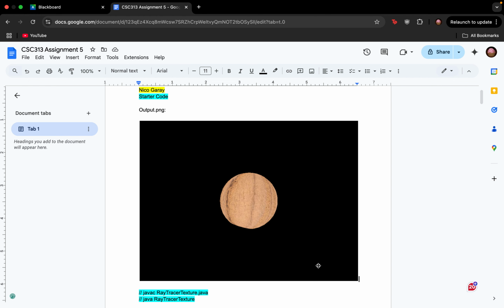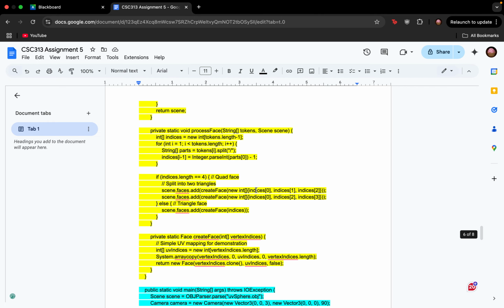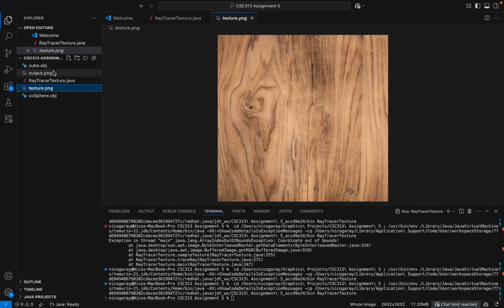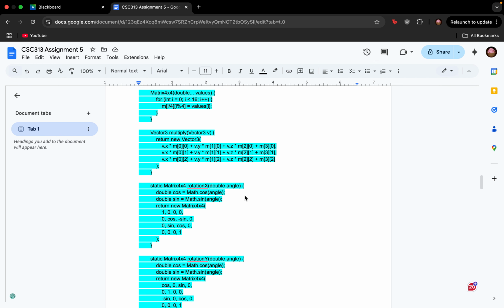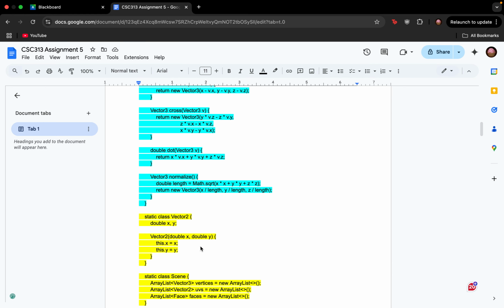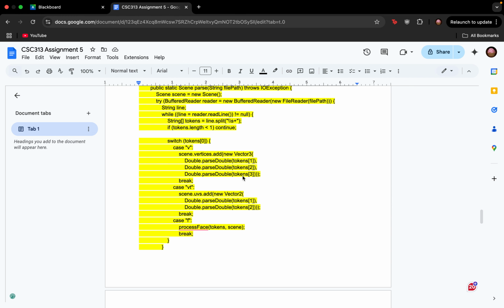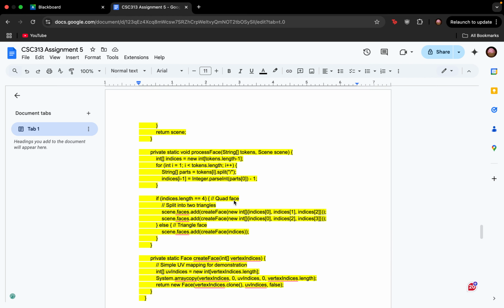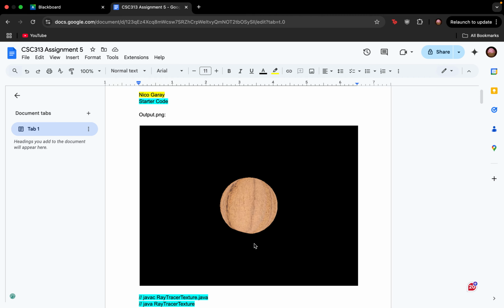CSC313 Assignment 5